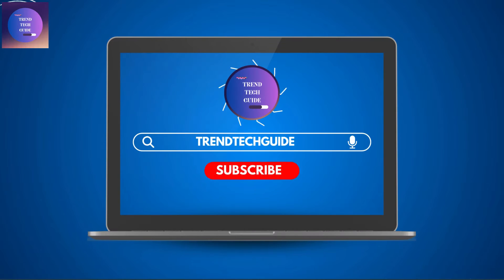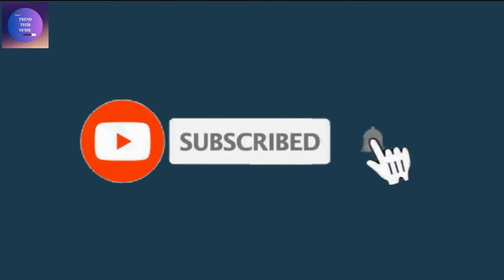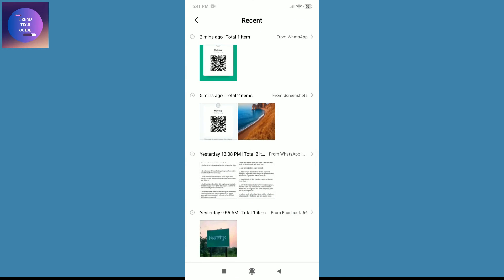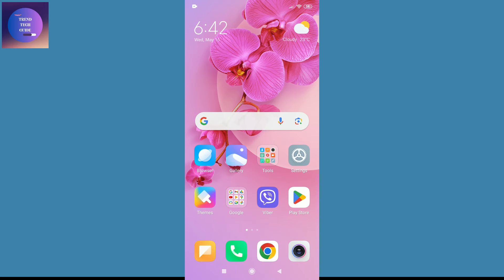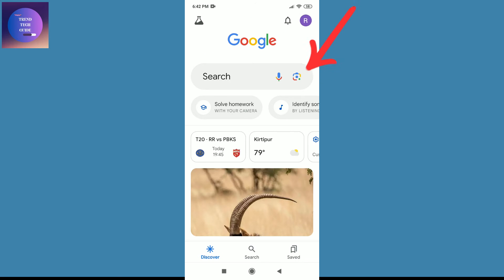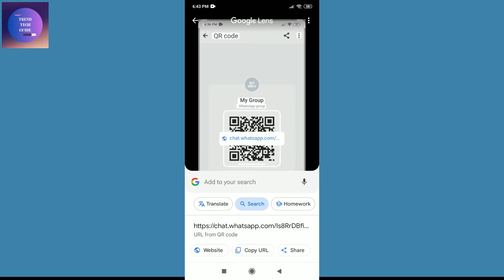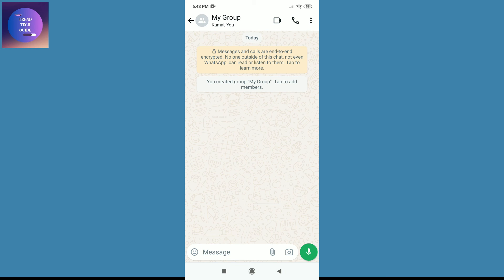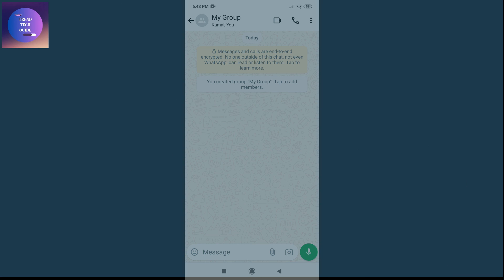How to Join a WhatsApp Group with QR Code [QUICK FULL GUIDE!]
Discover how to use a QR code to easily join a WhatsApp group without the need for a link or invitation. Join the conversation with just a scan!

👉 Explore more!